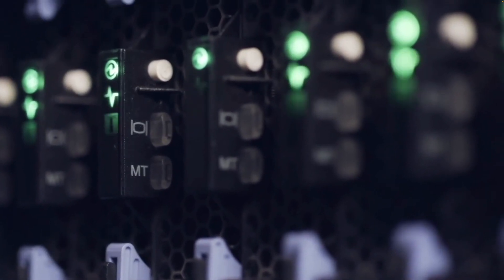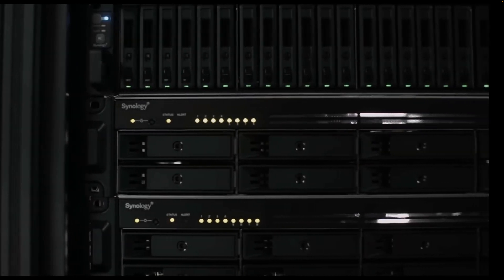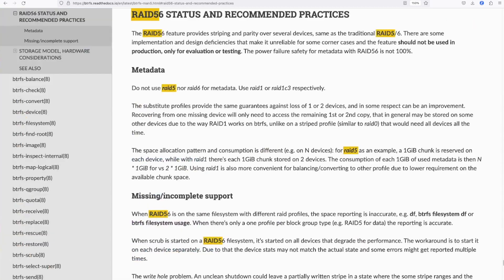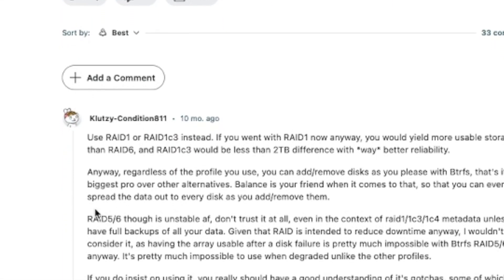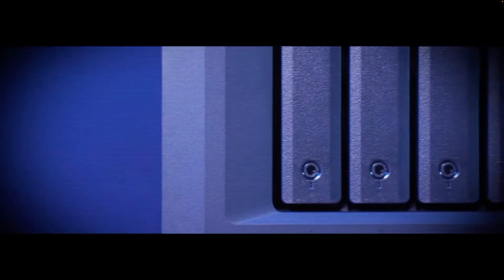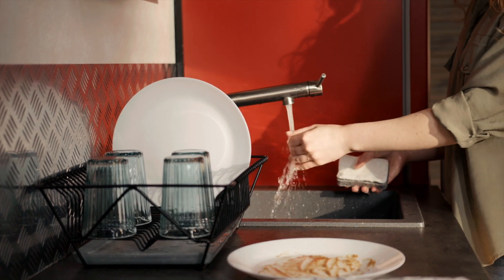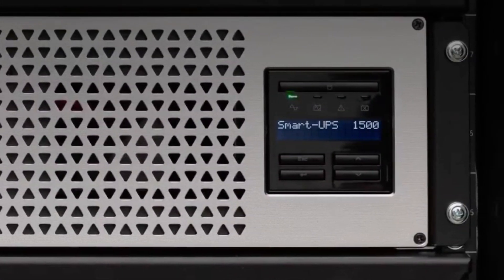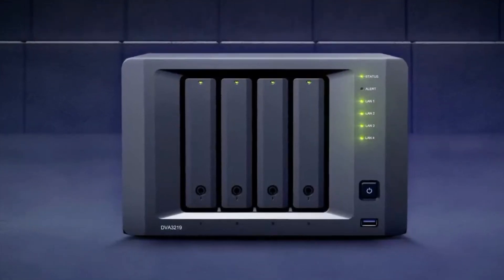Synology's Hybrid RAID (BTRFS+SHR) deep dive - Can I trust it?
Synology recommends BTRFS to deliver its SHR data protection solution, but BTRFS has a reputation for an untrusted RAID5 and 6 implementation. How does Synology provide the benefits that come with BTRFS, without those risks? I also cover how the BTRFS differs from EXT4 and how it provides features like snapshots.

Thank you to everyone for watching!